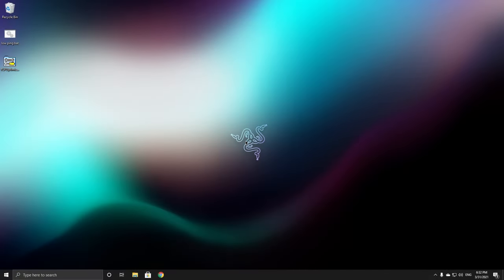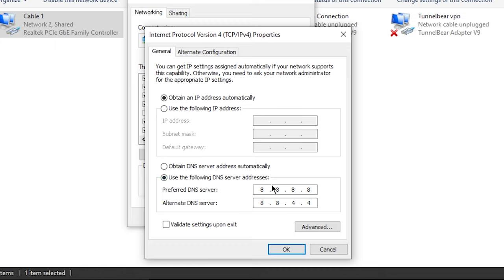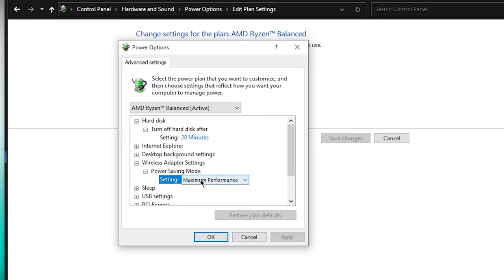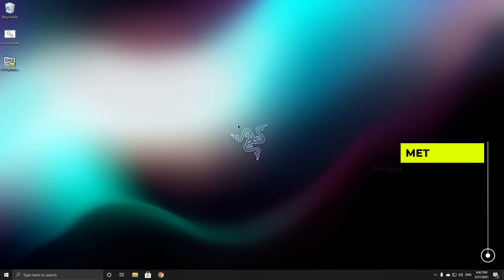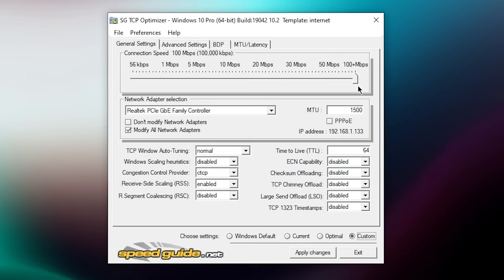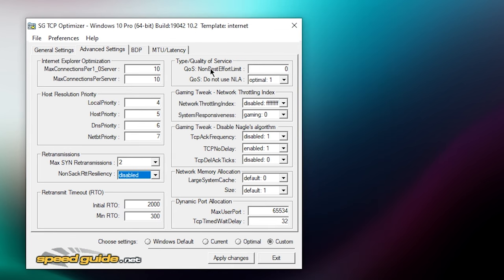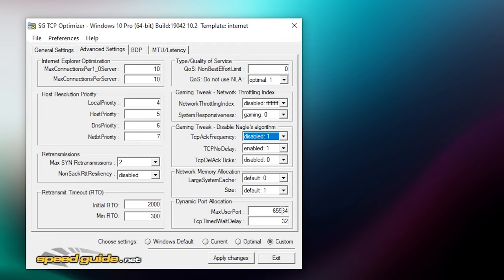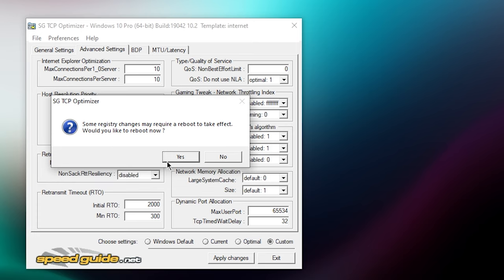HOW TO GET LOWER PING AND SPEED UP YOUR INTERNET | WINDOWS 10/11 | 2022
In this video I'm about to show you guys how to speed up your internet and decrease your ping to get the best gaming or download performance! This works for almost any pc/game for windows 10. Decreasing your ping means lower latency so you can have a better gaming experience.

! UPGRADING YOUR ROUTER COULD MAKE YOUR INTERNET UP TO 10 TIMES FASTER !
Some good routers ( normal use )
Some good routers ( for gaming )

! SWITCHING FROM WIRELESS TO WIRED CONNECTION COULD HAVE A HUGE IMPACT !
Ethernet cables ( $5 )